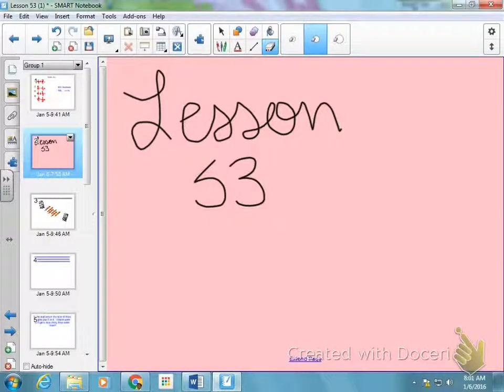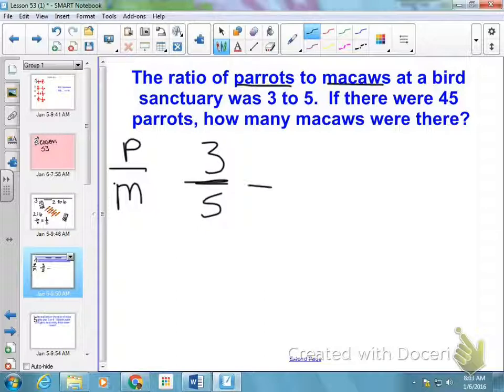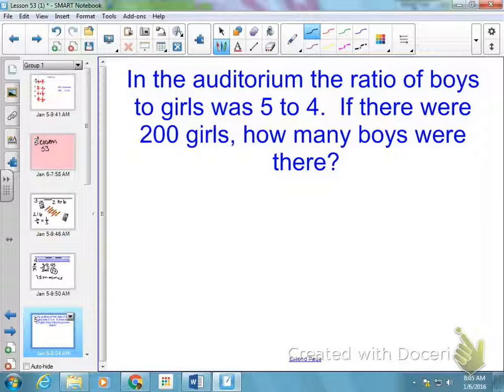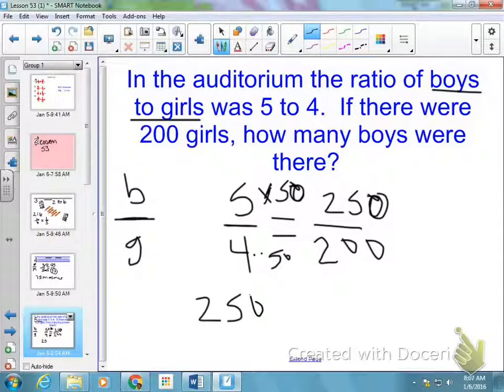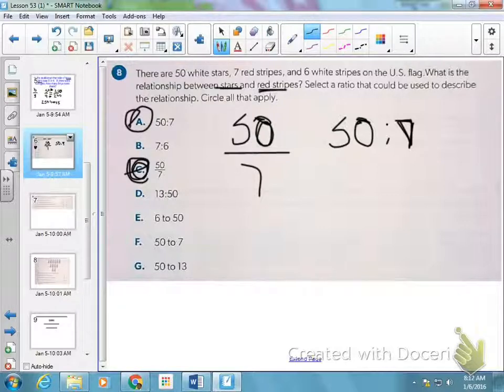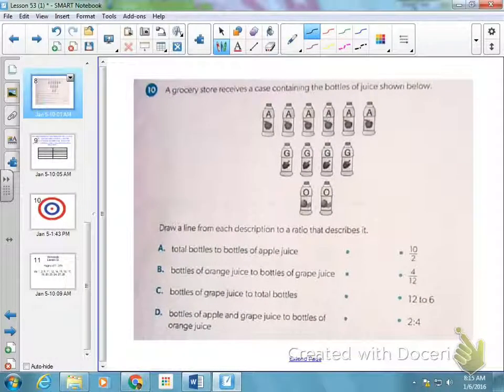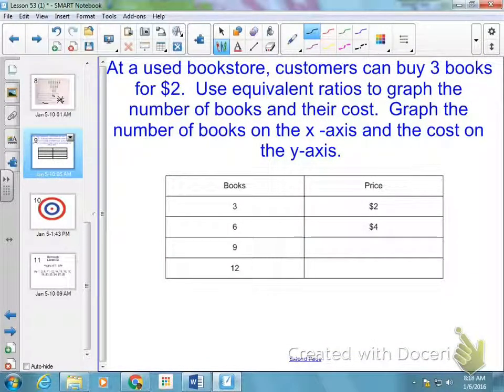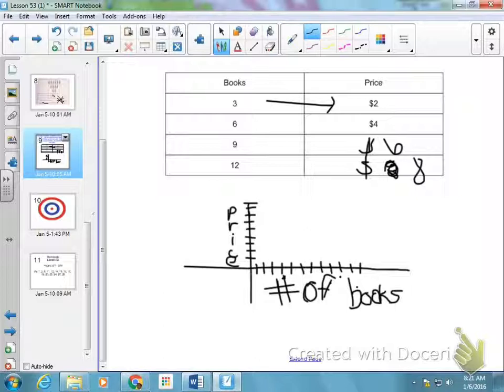Saxon Course 2 Lesson 53